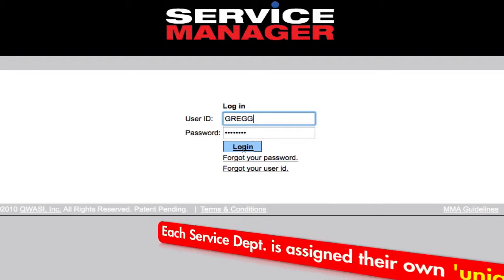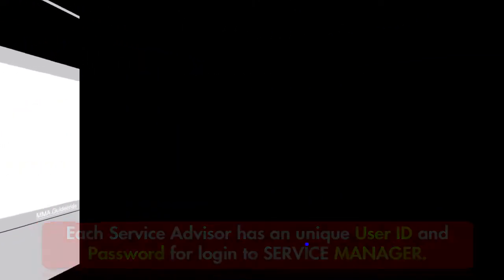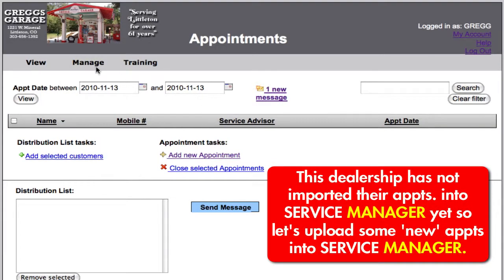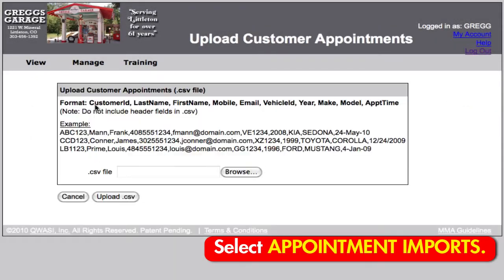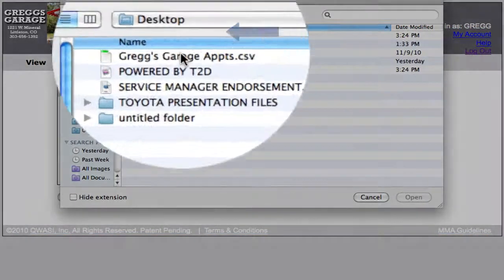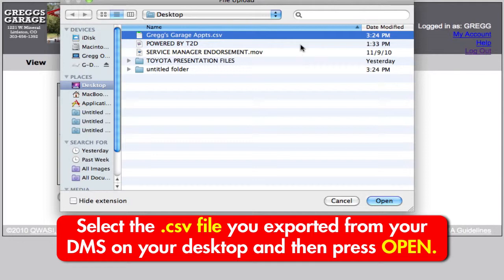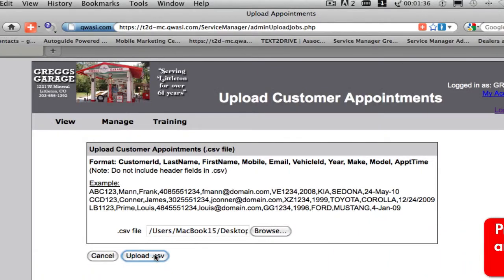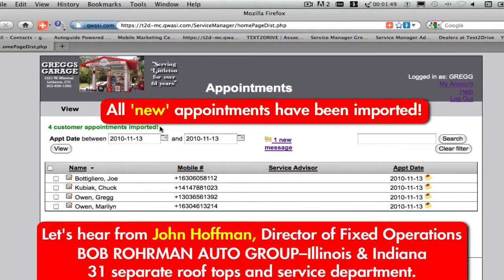SERVICE MANAGER PART ONE